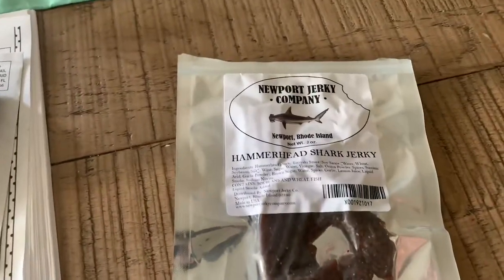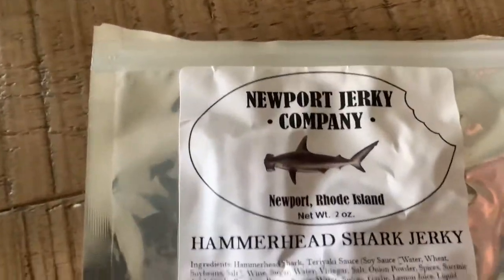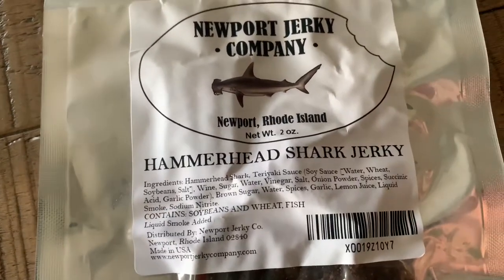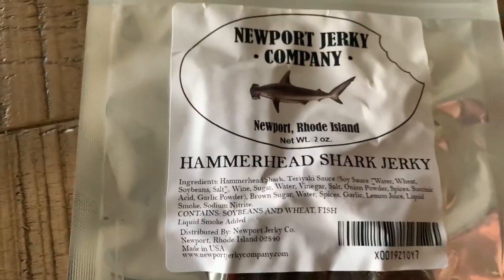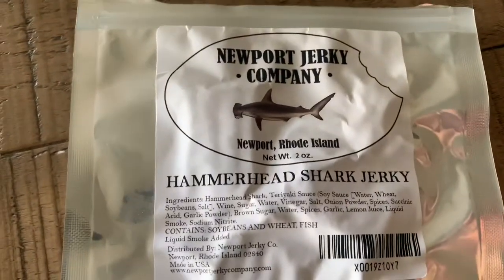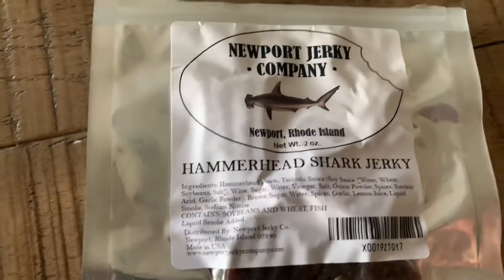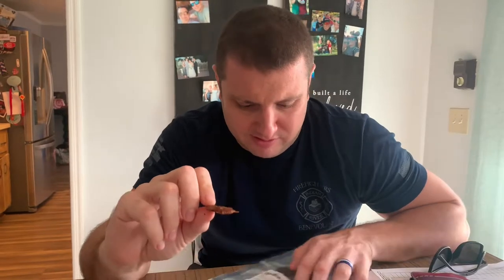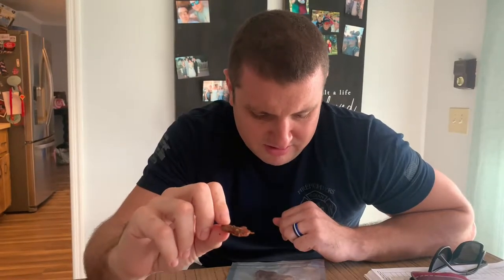Hammerhead SHARK JERKY!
Newport Jerky Company - this is a great snack, very cool...but only if you like fish. I don’t. Gnarly.